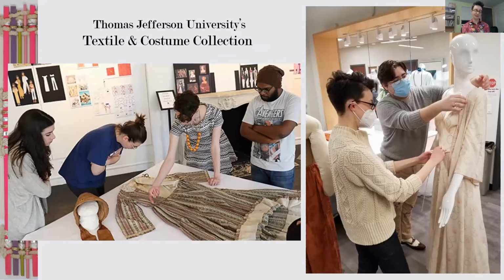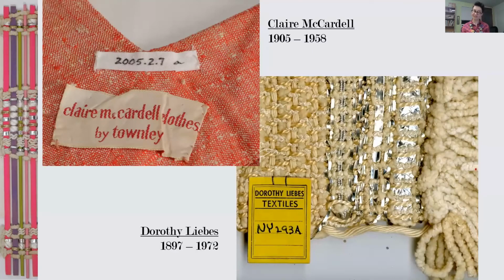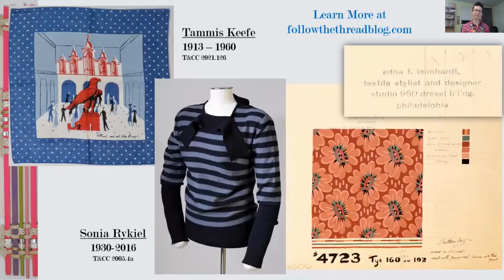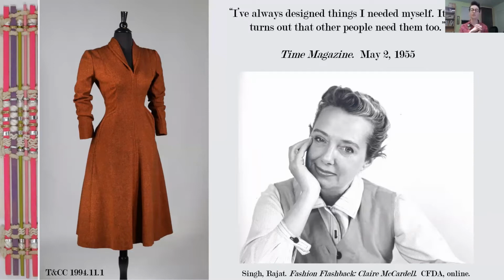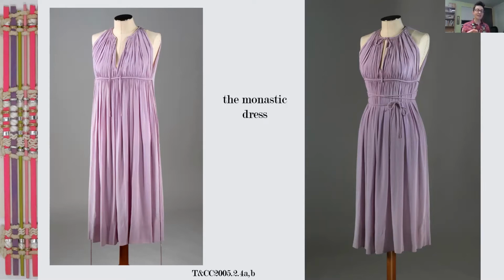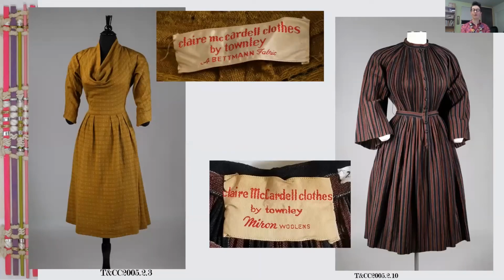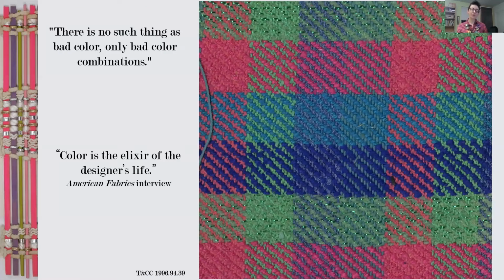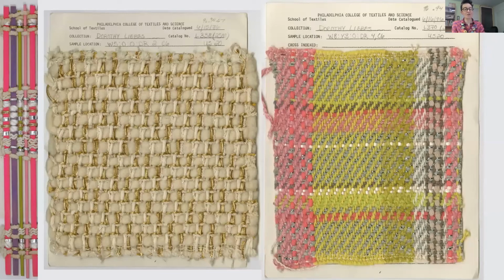Women Makers & Designers: Inside the Textile & Costume Collection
Who runs the world? Girls!

Jefferson commemorates International Women’s Day by celebrating some of the amazing women whose works are included in Jefferson’s Textile and Costume Collection.

In this exclusive online talk, Jade Papa, Jefferson’s Curator and Adjunct Professor, gives an insider’s look into the University’s historic collection, exploring pieces created by women makers and designers, including fashion designer Claire McCardell and textile designer Dorothy Liebes.